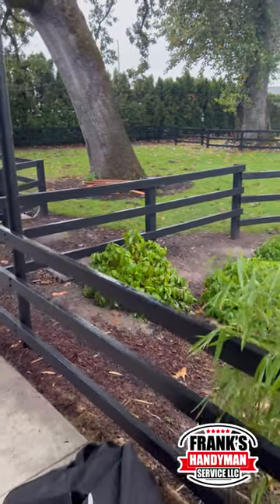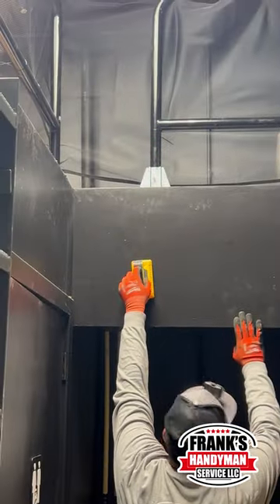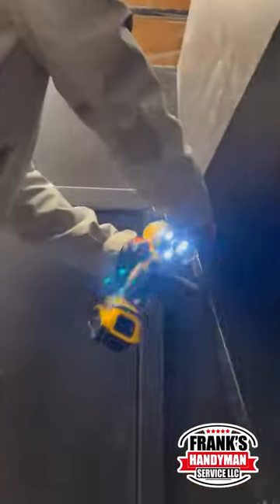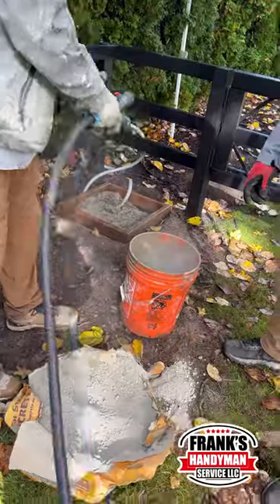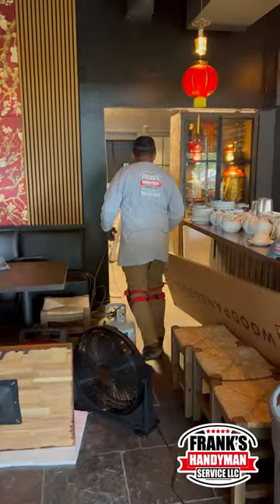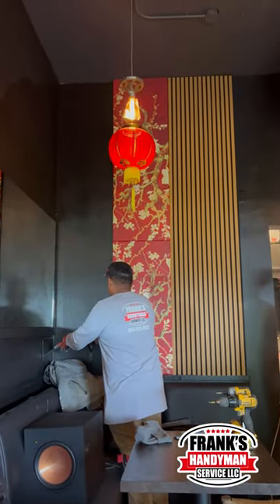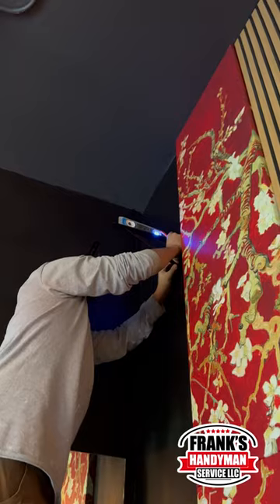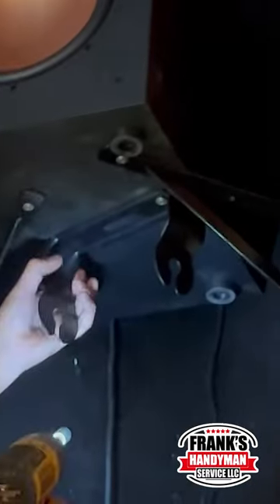Retrofitting Barn Door, Installing Speakers For Audio & Glazing Countertop For Old Asia Tea House